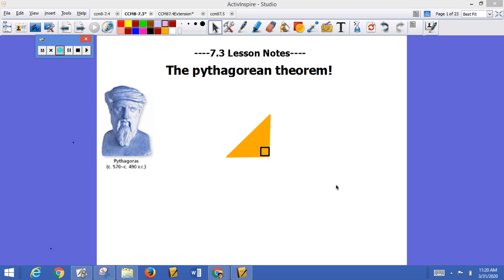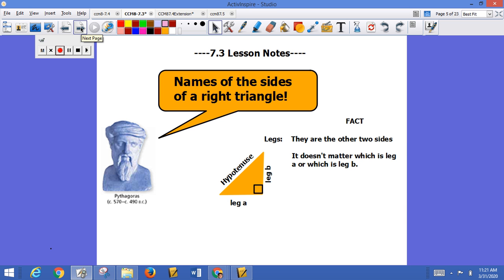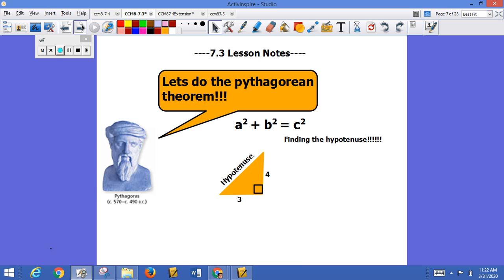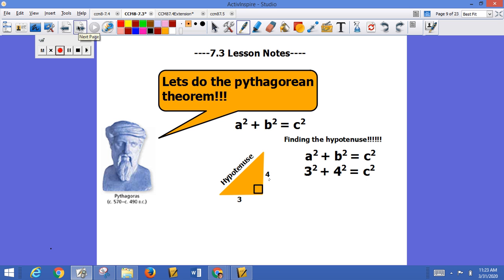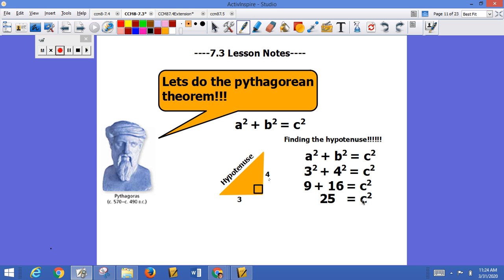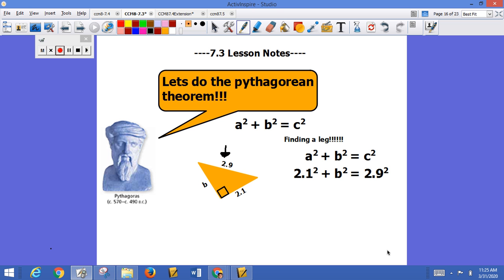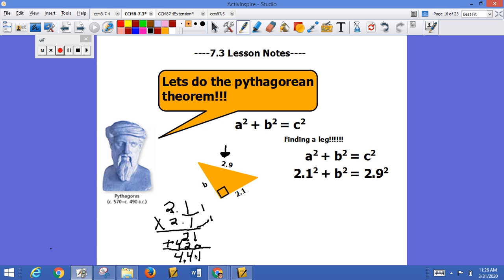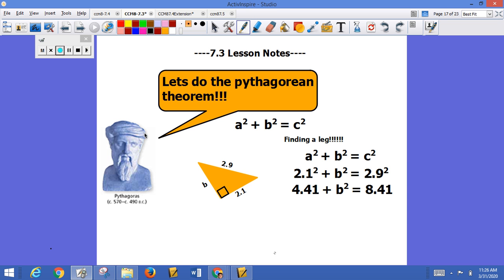7 3PythagoreanTheorem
Quick explanation of the use of the Pythagorean theorem